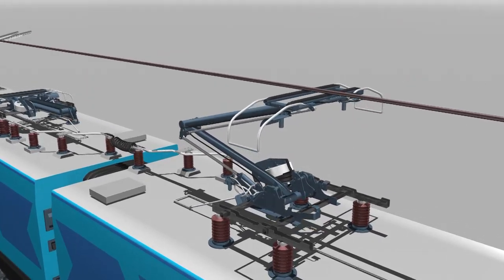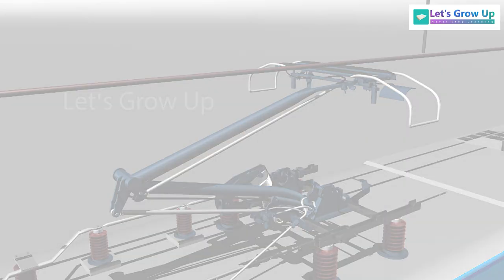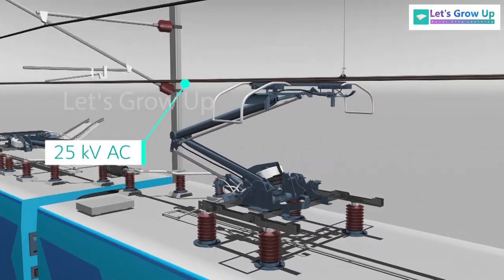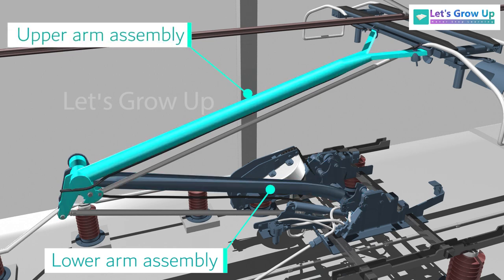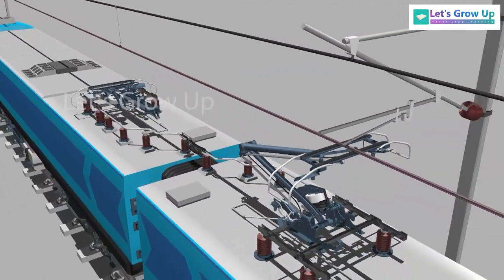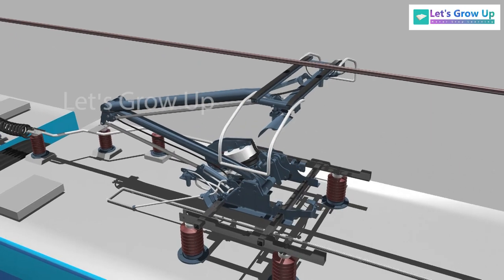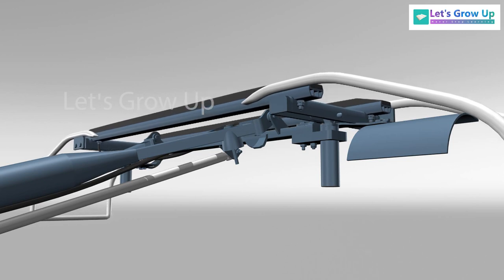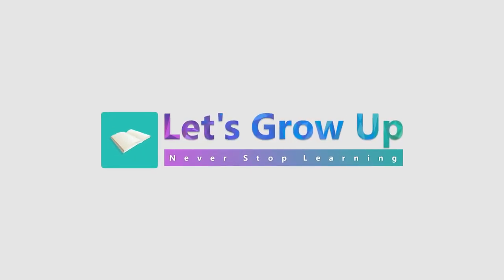The new Pantograph for WAG12B It's working technology & details explain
how the pantograph works, the working function of the train pantograph, indian most famous electric loco wag12, alstrom wag12b, how to do pantograph works, working function of the pantograph, what is pantograph and how to do it works, pantograph device, explaining pantograph

Video Content- WAG 12 Pantograph
how pantograph works
operation of pantograph
different parts of the pantograph
pantograph up & down movement